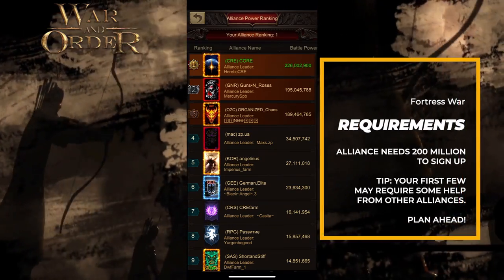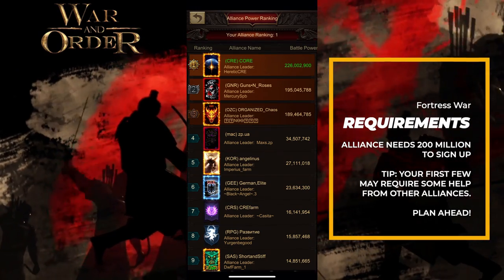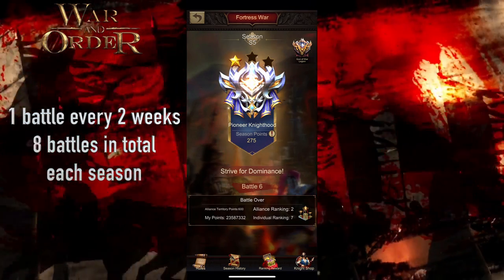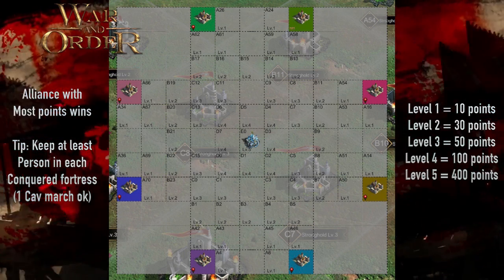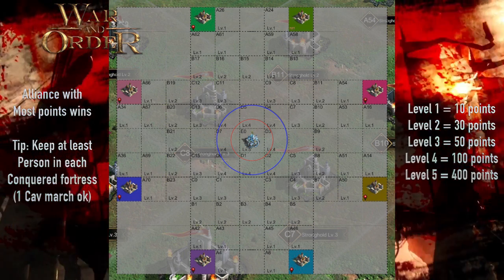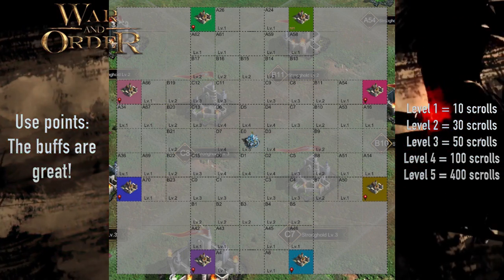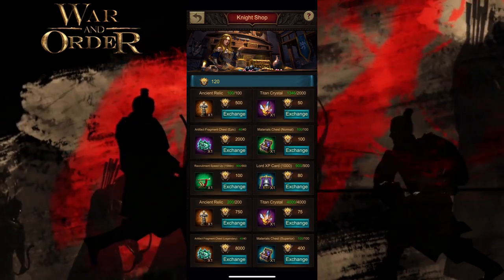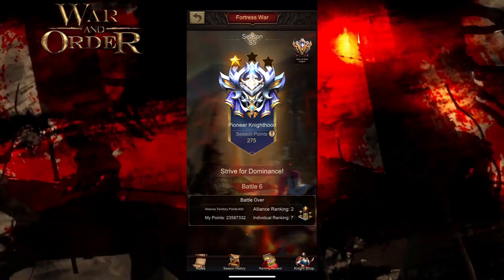War and Order - The Fortress War Guide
In this War and Order video I go through the Fortress War event walking through everything from registration, how points are accumulated, tips and tricks for winning, and rewards.